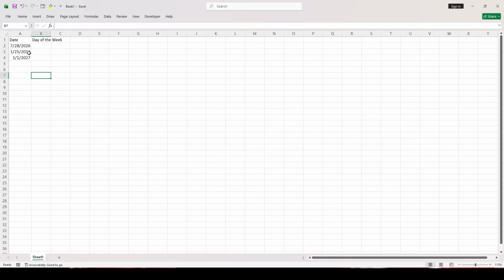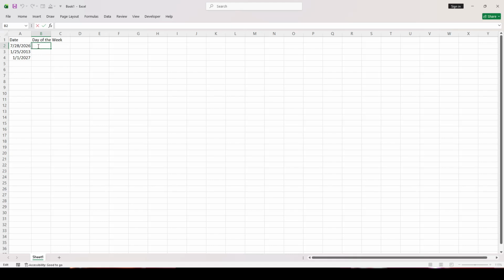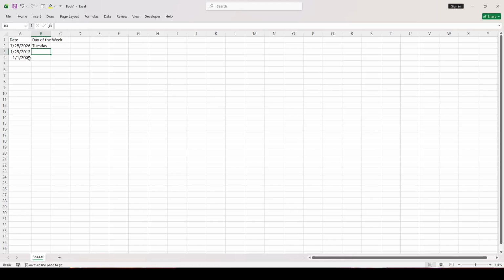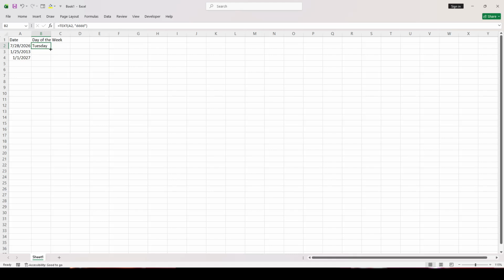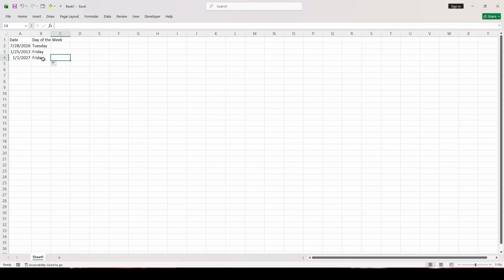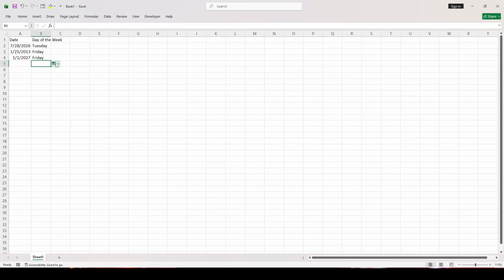How to Find Day From Date in Microsoft Excel [2026 Quick Guide]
Learn how to find day from date in Microsoft Excel in seconds. In this tutorial, you’ll use Excel formulas and functions to extract the weekday from any date. We’ll walk through simple steps in Microsoft Excel so it works every time.

-Google Drive
-Google Meets
-Google Sheets
-Google Chrome
-Google Forms
-Google Gmail